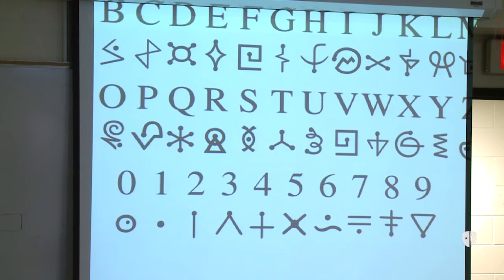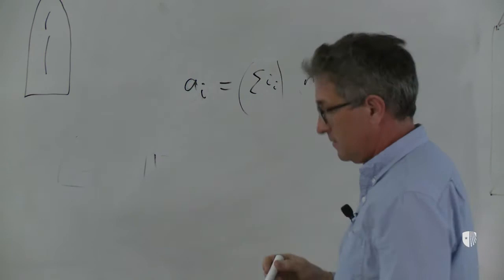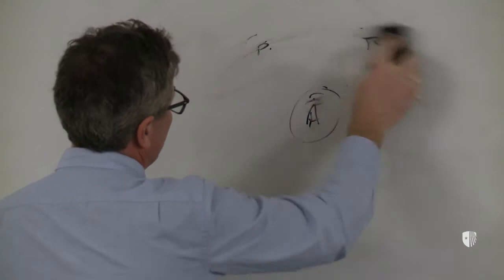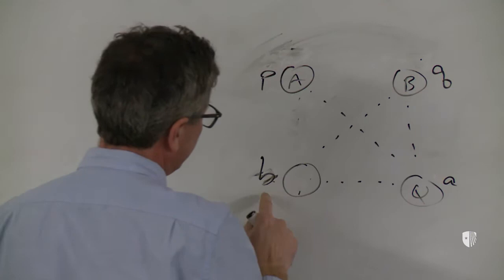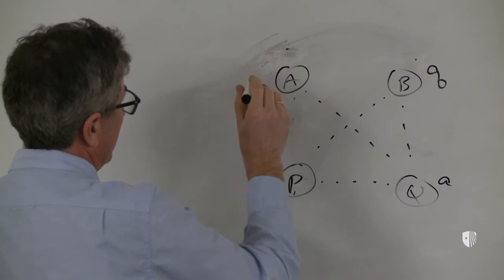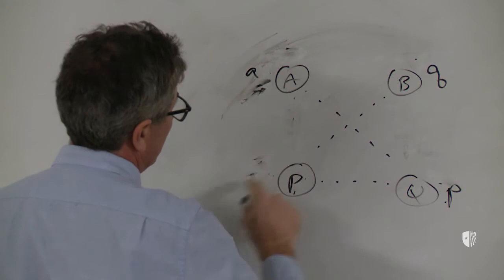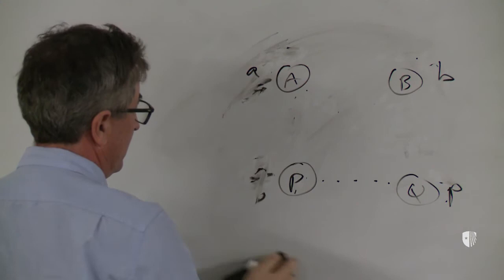Comp Sci Distinguished Lecture Series Jeff Westbrook Stony Brook Computer Science Department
Comp Sci Distinguished Lecture Series Jeff Westbrook Stony Brook Computer Science Department Videos